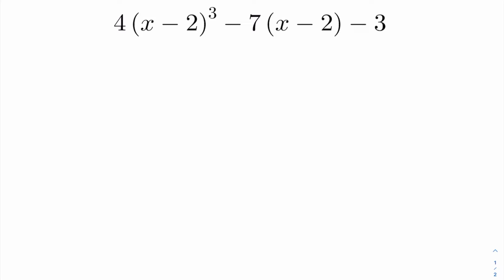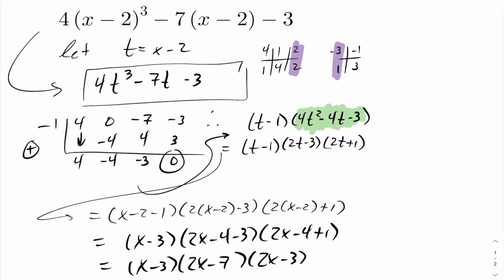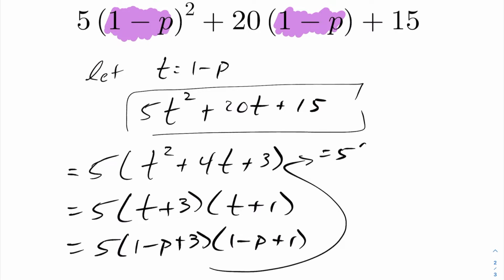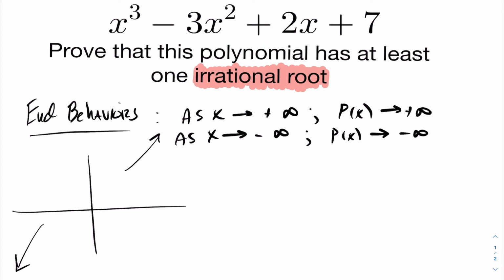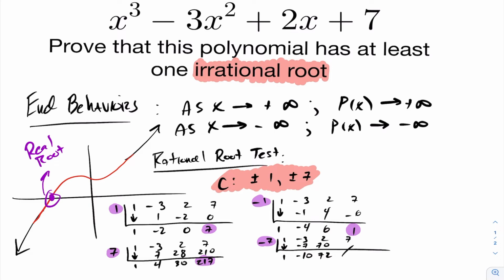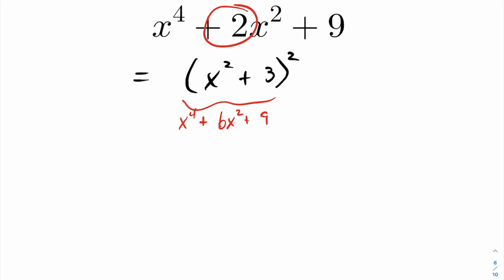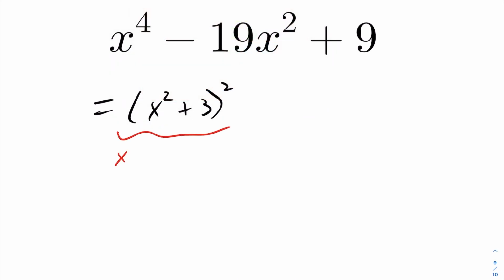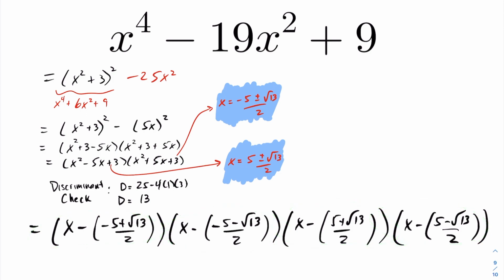Factoring using Substitution - Pre-Calculus - Examples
In this lesson we examine several factoring techniques to fully factor higher order polynomials. See my playlist for complete pre-calculus and calculus lessons.

0:10 Substitution Ex1
1:50 Substitution Ex2
3:25 Rational Root Test
6:40 Incomplete Square Ex1
8:20 Incomplete Square Ex2